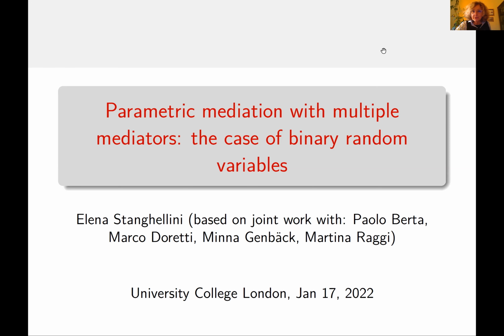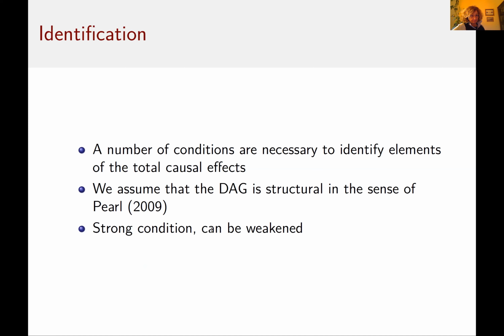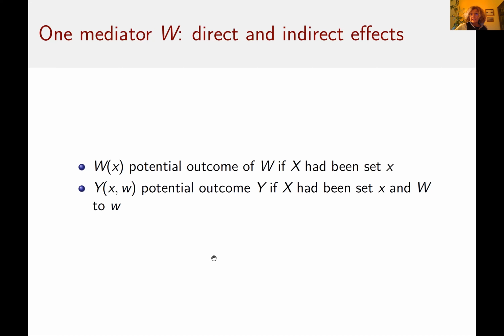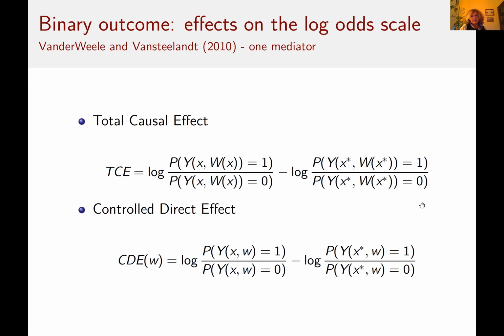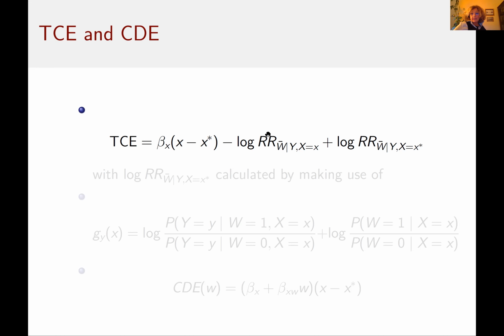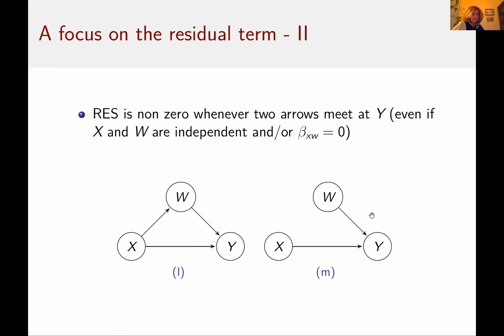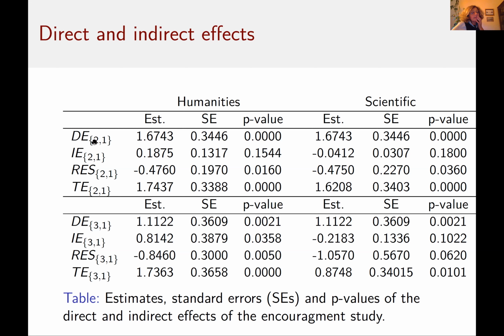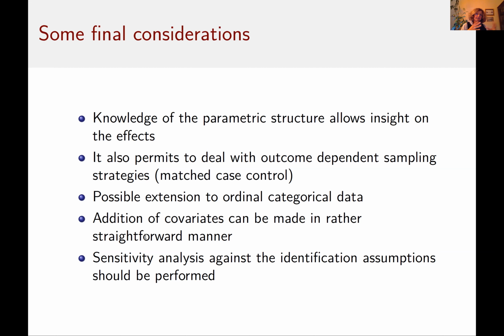17 January 2022: Elena Stanghellini (Università degli Studi di Perugia)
Parametric mediation with multiple mediators: the case of binary random variables

The talk will focus on causal effects of a treatment on a binary outcome in a system with causally ordered multiple binary mediators. Moving from the work of Daniel et al. (2015) and Stanghellini and Doretti (2019), I present  the parametric formulation of the total causal effect and its possible modifications to derive causal effects of interest.  References to the classic path-analysis will also be made. Particular attention will be posed to the effect decomposition with one or two mediators. If time permits, extensions to outcome dependent sampling schemes will be also addressed. Real data examples will be introduced through the talk.

This talk is based on joint work with: Paolo Berta, Marco Doretti, Minna Genbäck, Martina Raggi.

Essential references:
Daniel R., De Stavola B., Cousens S.N. and Vansteelandt S. (2015). Causal Mediation Analysis with Multiple Mediators. Biometrics.
Stanghellini E. and Doretti M. (2019). On marginal and conditional parameters in logistic regression models. Biometrika.